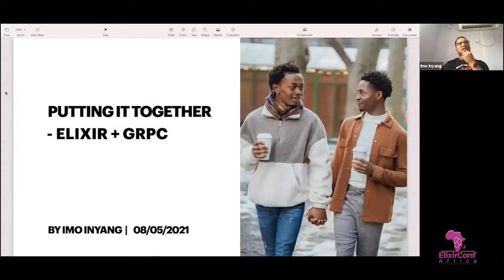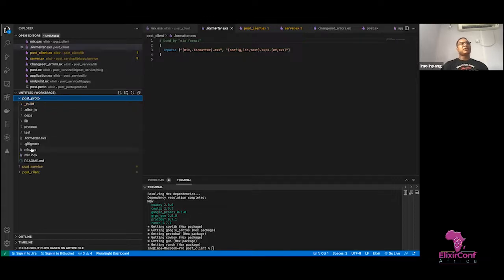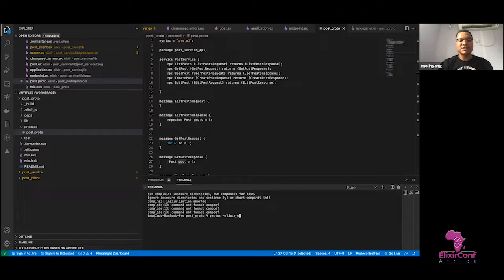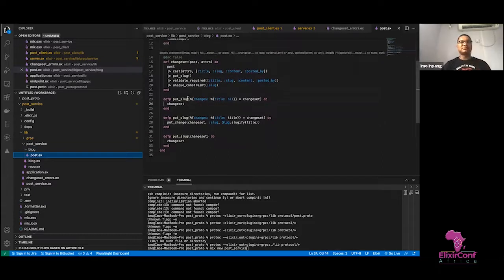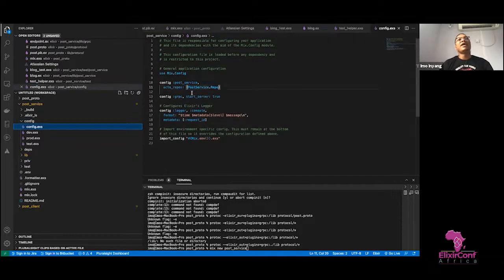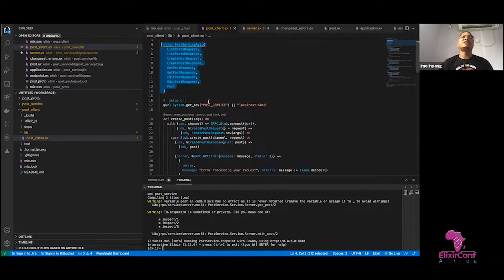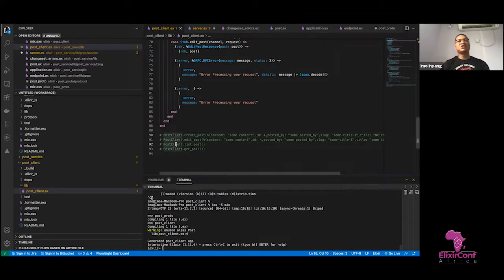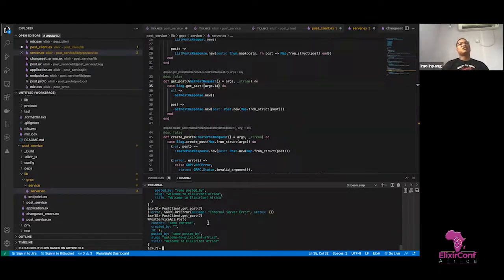Putting it together - Elixir + gRPC